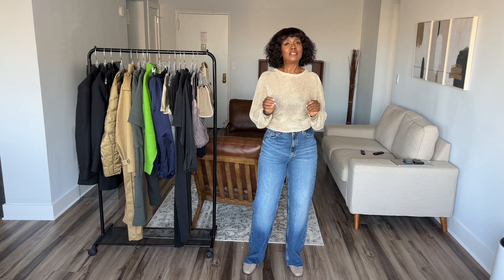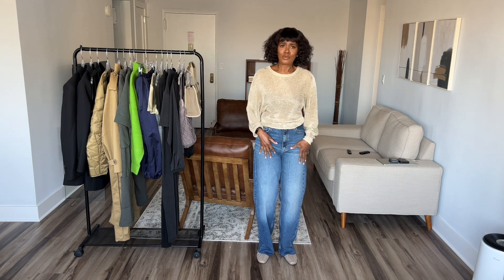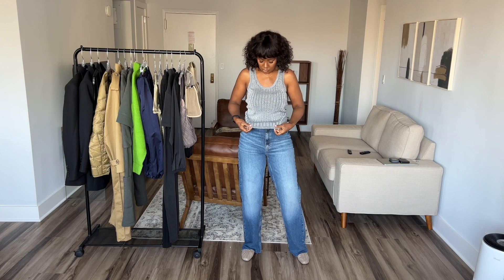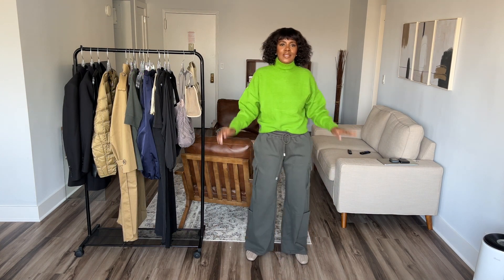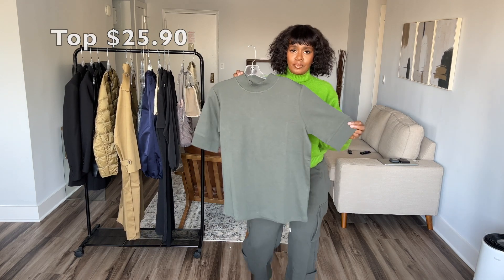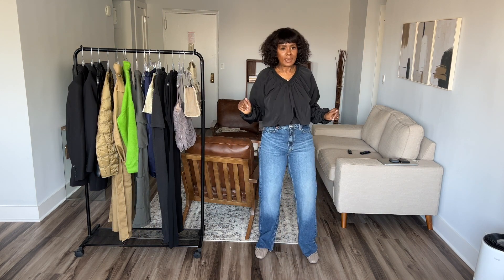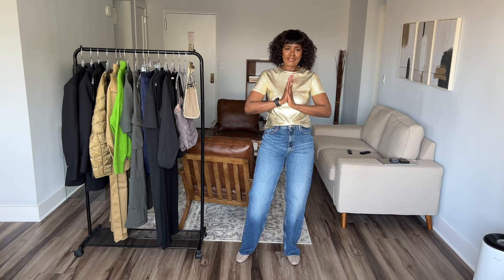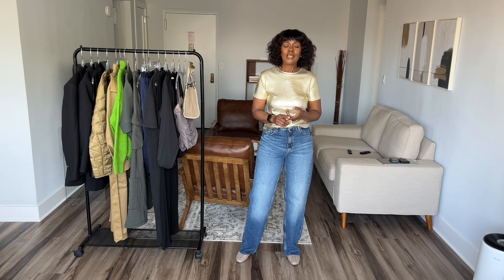Zara Mini Haul Fall 2023 #3 | Elevate Your Style | Women Over 50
Hey Y'all! We coming in hot with Zara Mini Haul #3 It giving fall style/fashion inspiration. I'm really feeling the metallic wave..that means you gonna get a hella lot of it in the up and coming months. So be sure to follow me over on Instagram (linked below) for daily outfits, and to see a few of the pieces I kept, and how I styled them. And yes, I'm still shopping my closet! See yah in the comments luvs!